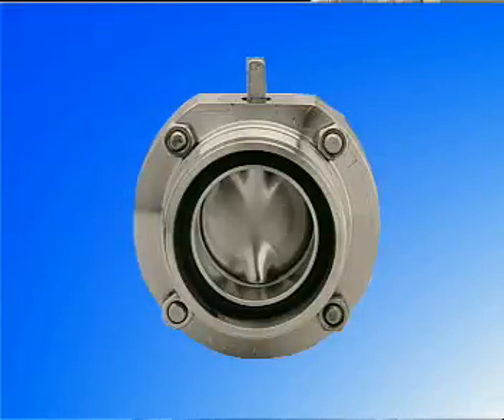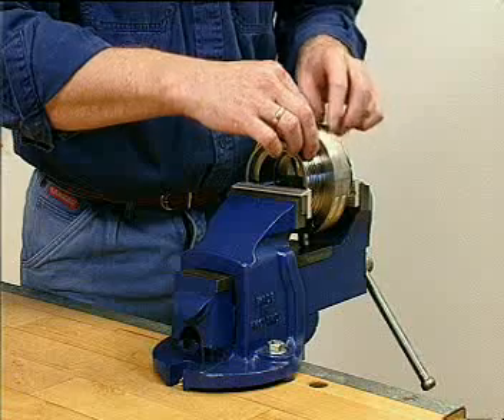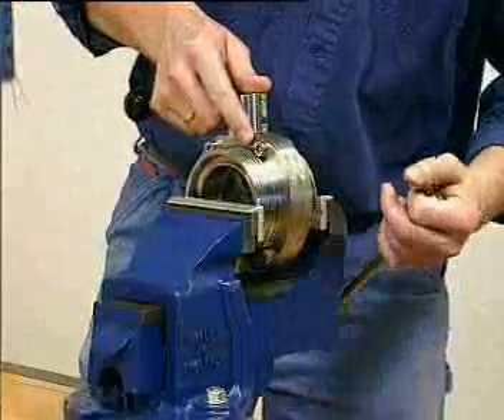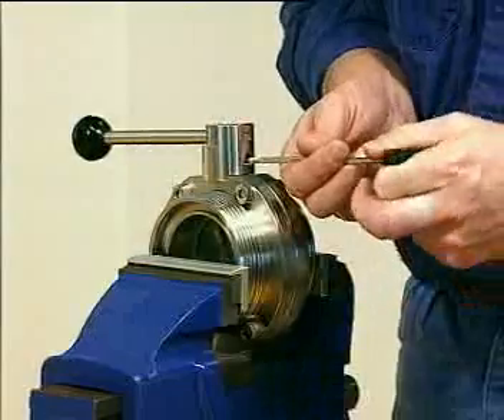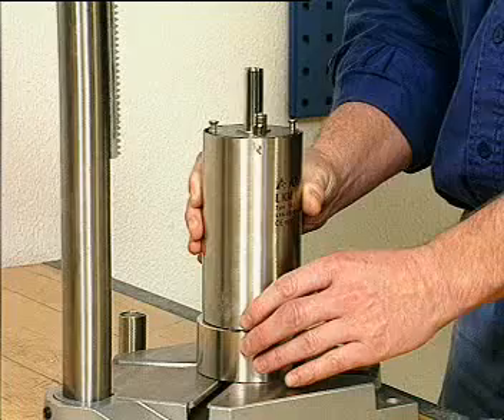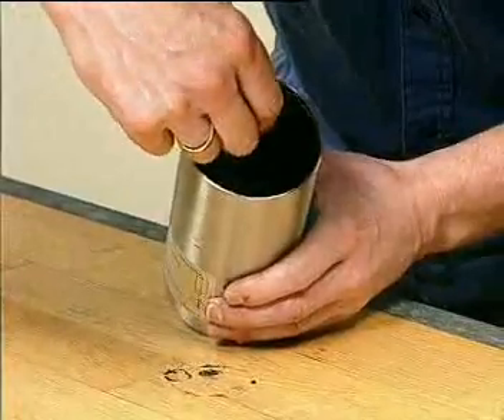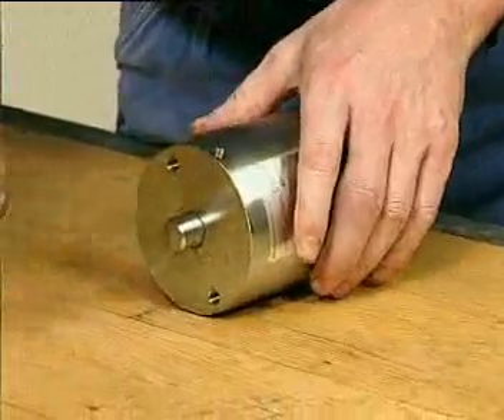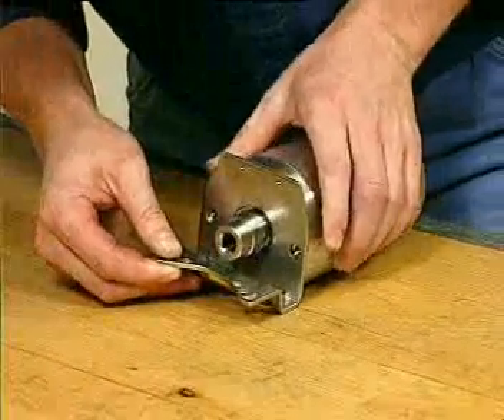Alfa Laval LKB Maintenance Video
Video showing the steps used to maintain an Alfa Laval LKB Butterfly Valve. This can also be used to aid in the reversal of the actuator.

Industrial Trading Solutions Ltd.
6 Station Road
Coleshill
Birmingham
B46 1HT